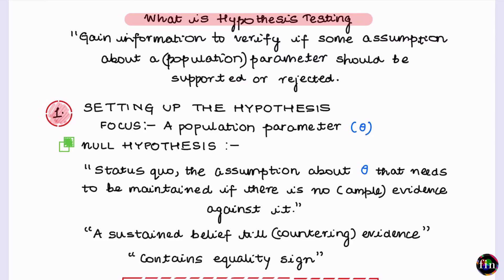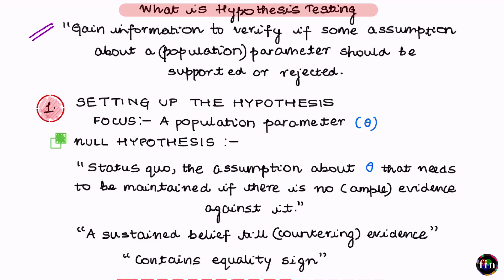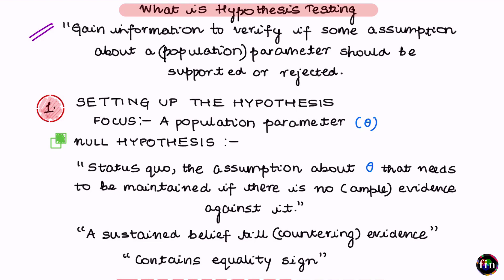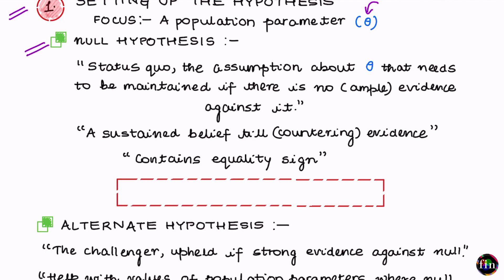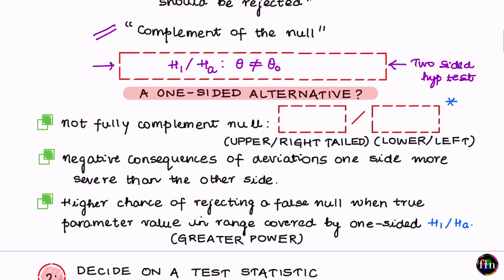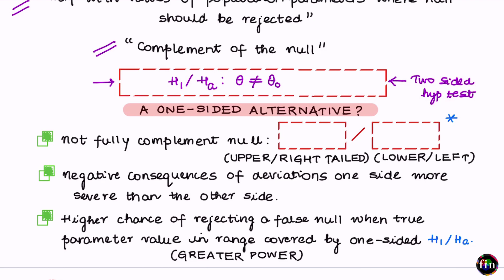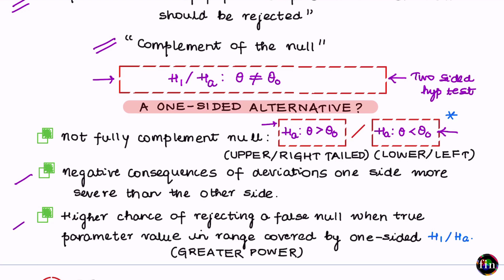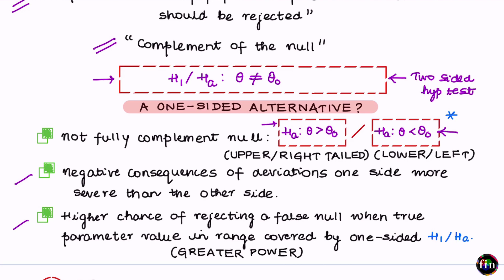Hypothesis Testing: Null and Alternate Hypothesis, One-sided & Two-sided tests (FRM Part 1, Book 2)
In this video from FRM Part 1 Quantitative Analysis section, we construct an appropriate null hypothesis and alternative hypothesis and distinguish between the two. We also differentiate between a one-sided and a two-sided test and identify when to use each test. This video is included in FRM Part 1 preparation course